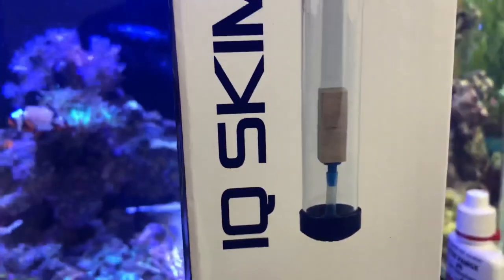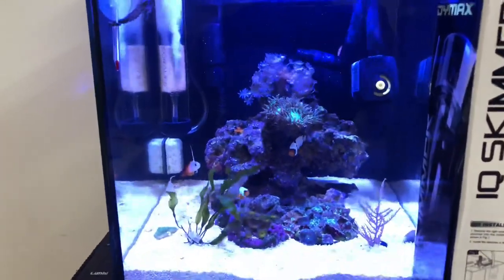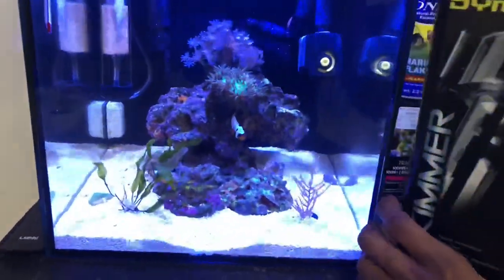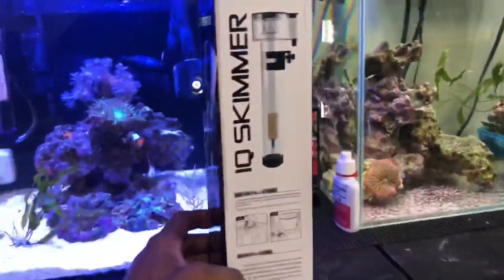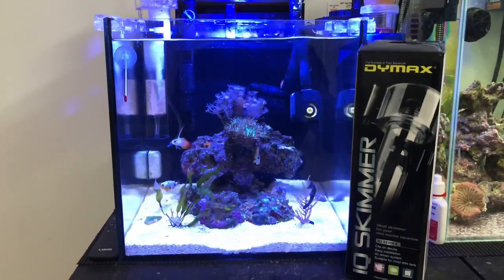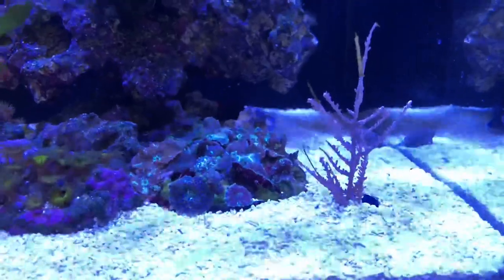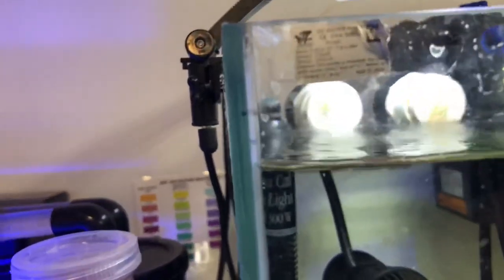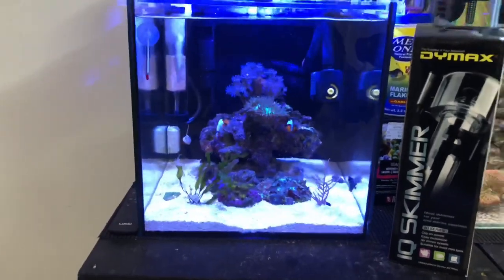Most effective and affordable protein skimmer for just $22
Dymax IQ skimmer